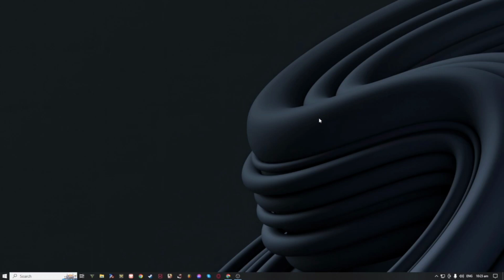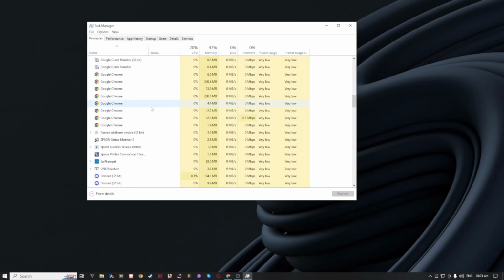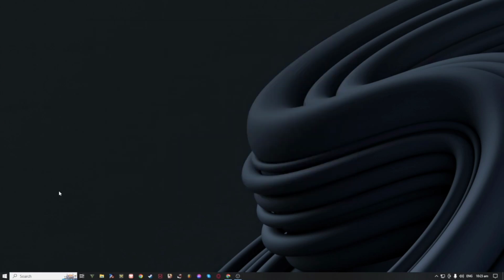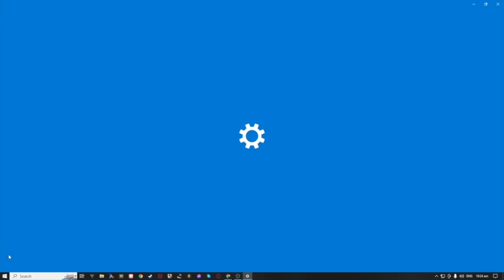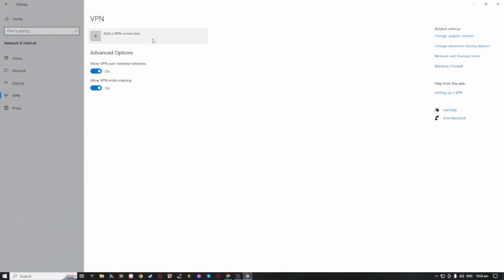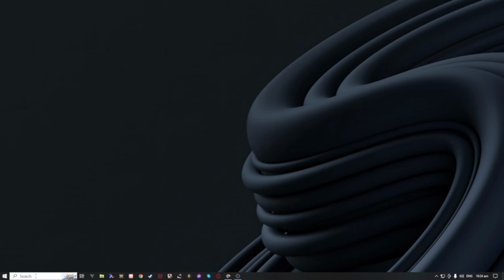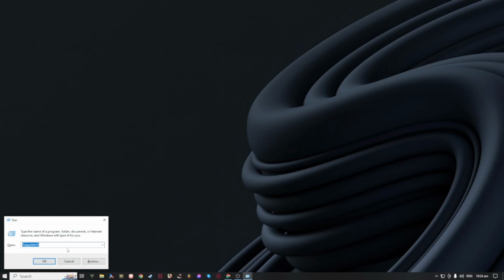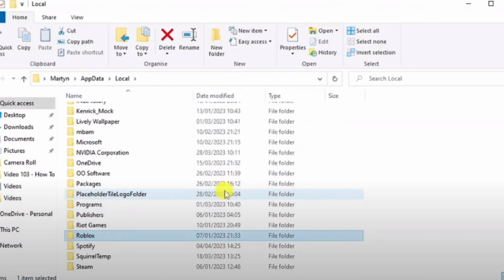How To Fix Roblox Error Code 403 | Updated Guide 2023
Encountering Roblox Error Code 403 can be frustrating, but fear not! In this updated guide for 2023, we'll provide you with effective solutions to fix this error and get you back to enjoying your favorite Roblox games in no time.

Roblox Error Code 403 often occurs during the authentication process and can prevent you from accessing certain features or playing specific games. Our comprehensive tutorial will walk you through step-by-step instructions to resolve this issue and get your Roblox experience back on track.

Join us as we explore various troubleshooting methods to fix Roblox Error Code 403. We'll cover topics such as resolving authentication failures, checking for account restrictions, and troubleshooting network connectivity issues that may be contributing to the error.

Our guide is designed to be accessible to users of all levels, whether you're a seasoned Roblox player or a beginner. We'll provide clear explanations and practical solutions to help you overcome this error and prevent it from recurring.

Make sure to watch the entire video as we provide valuable tips and insights to optimize your Roblox experience and minimize the likelihood of encountering Error Code 403 in the future.

Stay informed and stay ahead of any error codes that may hinder your Roblox adventures!